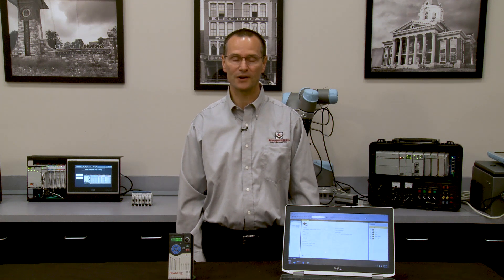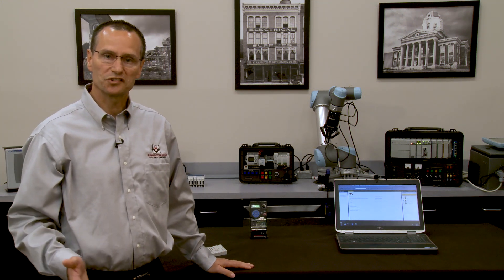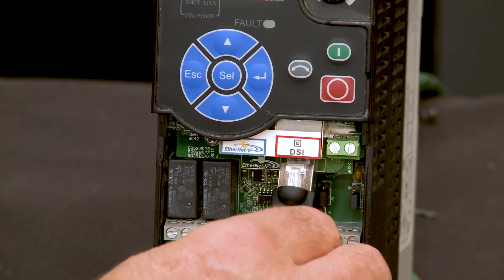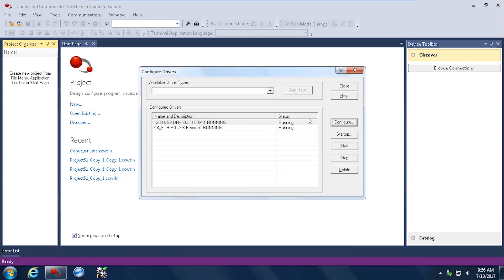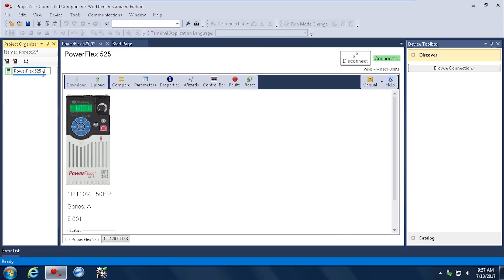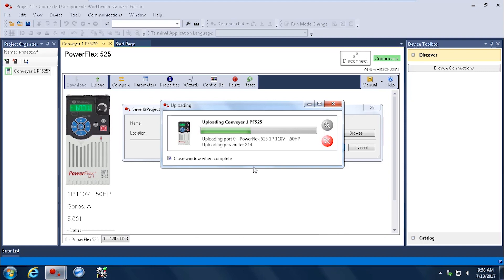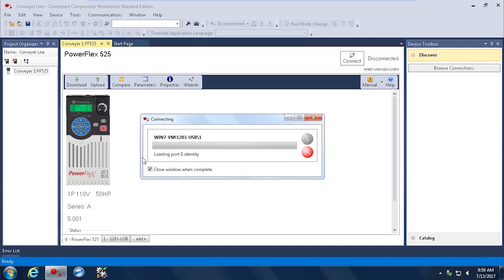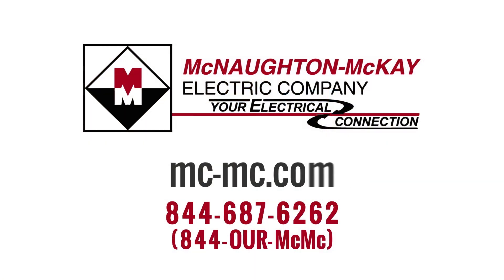Uploading and Downloading PowerFlex 525 files using Connected Components WorkBench with a 1203-USB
McNaughton-McKay’s Drives Product Manager, Bruce Karjala, has created this video to provide an aid when it comes to uploading/downloading and saving files using Rockwell Automation’s Connected Components Workbench with PowerFlex drives.  We will connect the PF525 drive using the DSI serial port with a 1203-USB cable.  Many drives are connected via Ethernet to Compact or Control Logix processors, and using the add on profiles, the drives back up parameters and settings are stored in the ACD file of the PLC.  The 1203-USB is an excellent tool for you to be able to back up if you are using any communications to the PowerFlex drive.  The 1203 USB has a cable that connects to your PC USB port, then an anaconda converter to the drive cable with the DSI RJ485 plug.  This connects to the red DSI port of the PF525.  All component class drives in the PF family like the 4, 4M, 40, 400 and 520 series use this same connection. The 1203-USB also comes with a DPI cable for connection to architecture class drives such as the 70, 700s and 750 series. Once we connect the cable from the PC to the drive, the green light on the anaconda will begin to flash green establishing the connection.  We will then use Connected Components Workbench to access the drive via the 1203-USB.